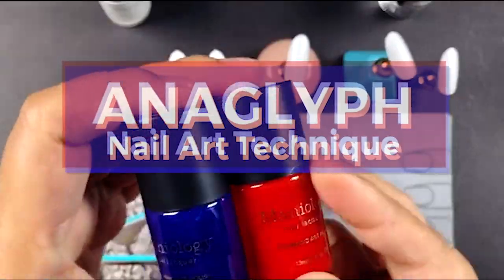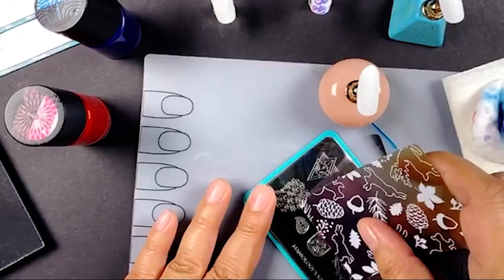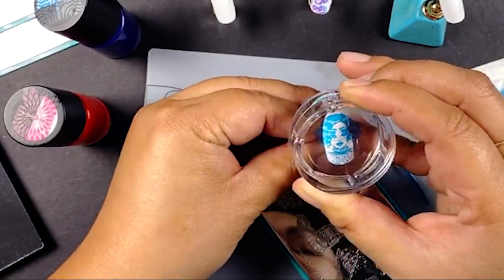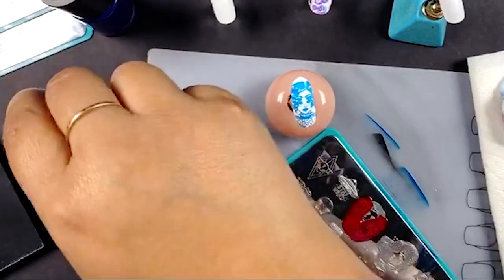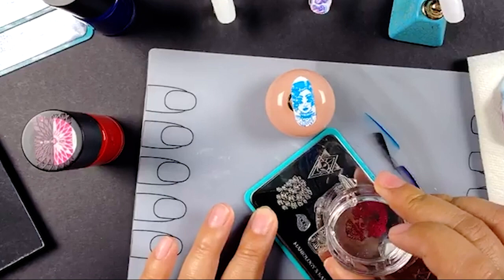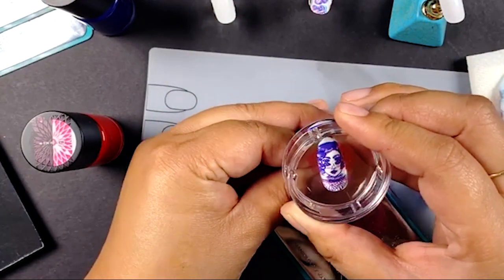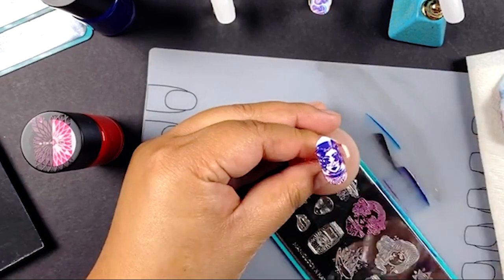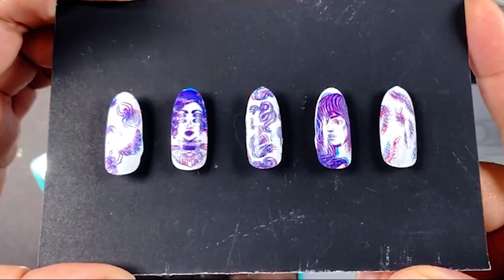3D Optical Illusion Anaglyph Nail Art Technique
Want to make your nails look like an awesome 3D movie? In this tutorial, learn how to create this head-spinning but simple nail stamping technique to make nail art a trippy experience!